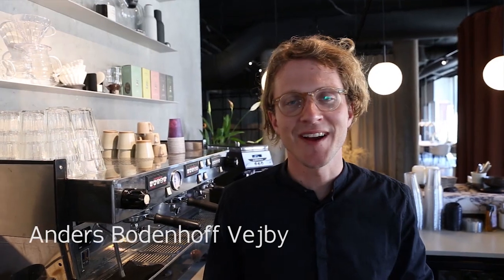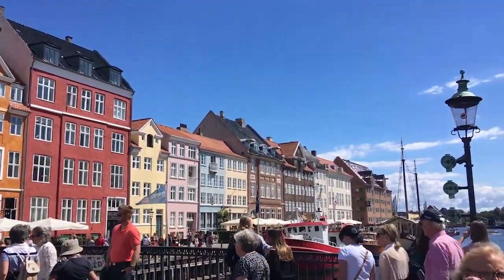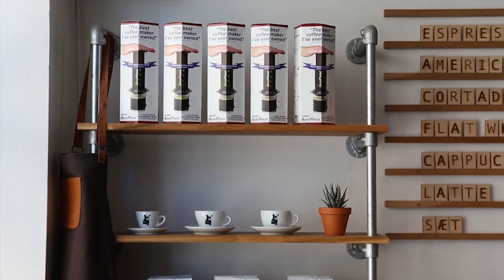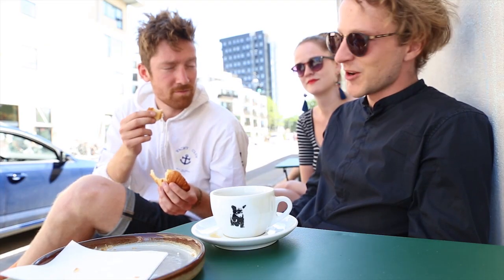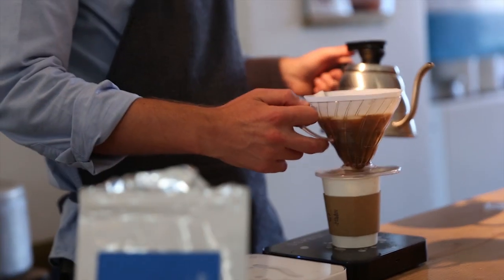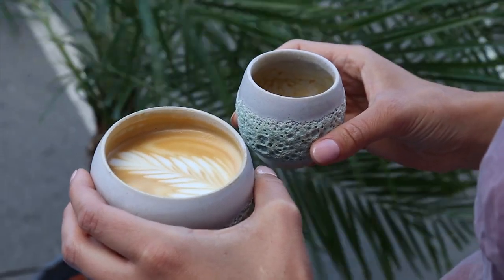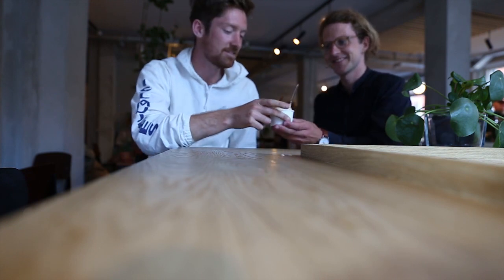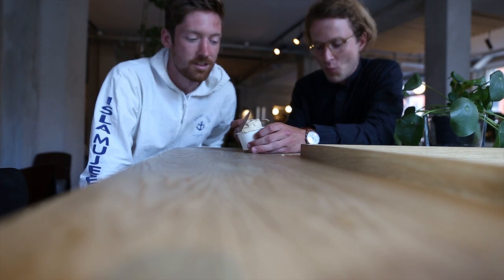TOP 5 CAFÉS in COPENHAGEN by Bike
This quick coffee-bike tour was from when I was visiting Copenhagen in July 2018, and though I thought I had lost all of this footage forever, I recently came across it and finally had the chance to put it all together. Join us as we explore some of Copenhagen's best spots to drink coffee!

CAMERA GEAR:
Canon 6D Body /
Canon 24-70 /

Special thanks to the café owners who took the time to chat with me, as well as Anders and Ingibjörg who helped plan the route and are just an all-around inspiration :)